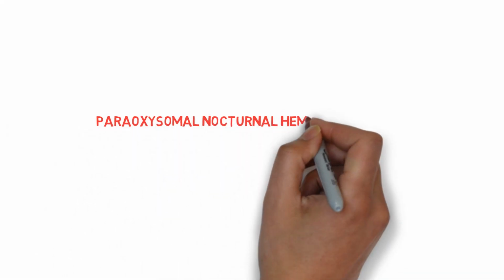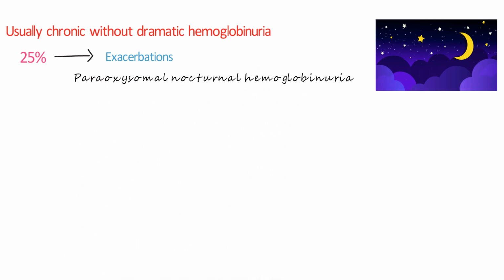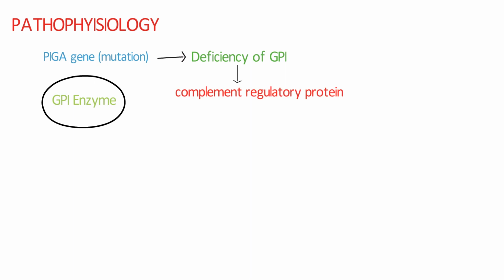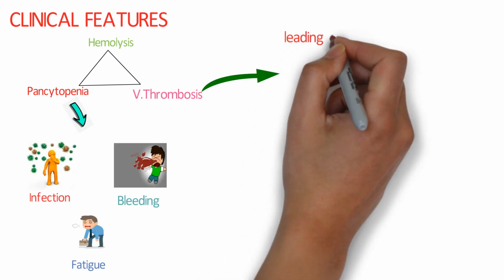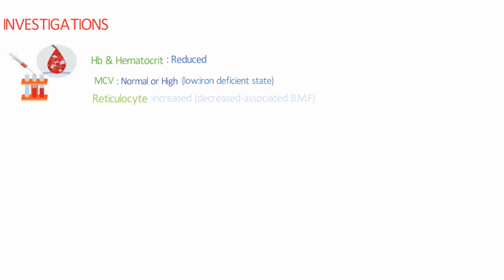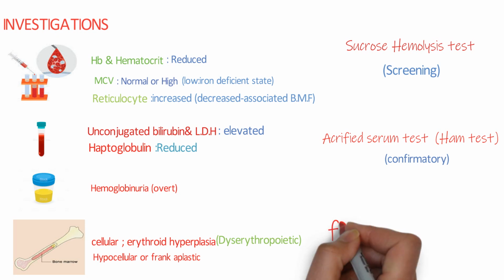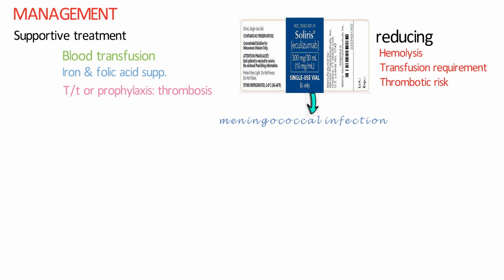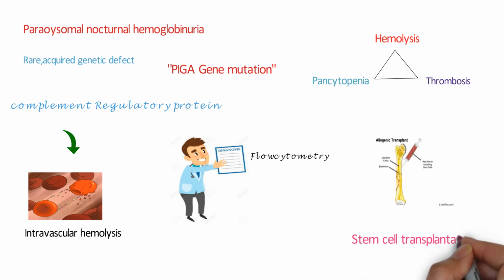Paroxysmal Nocturnal Hemoglobinuria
Paroxysmal nocturnal hemoglobinuria, is a rare blood disease that causes red blood cells to break apart.
To know more about it, please check out the Video.